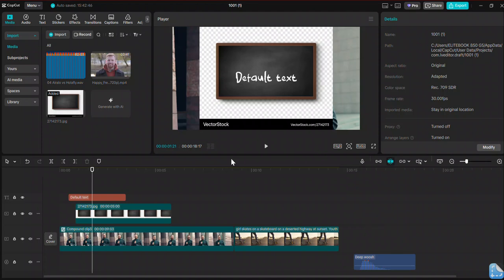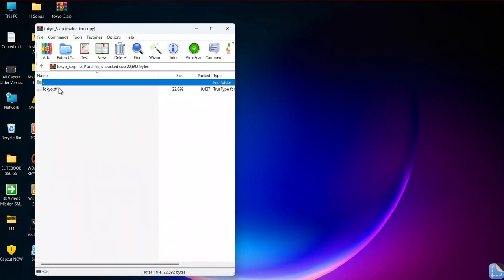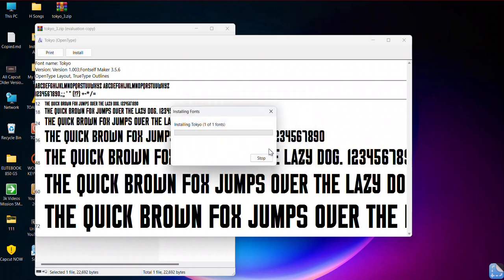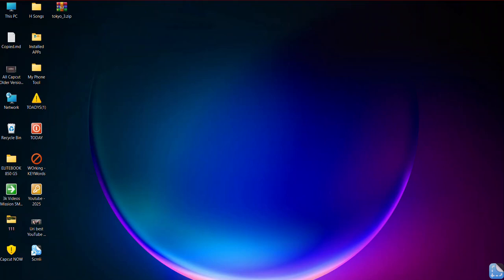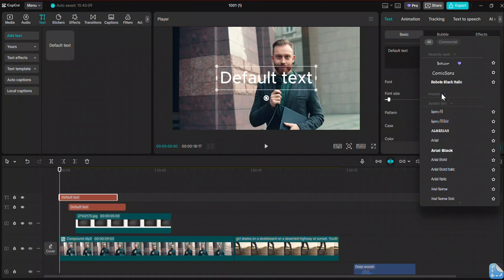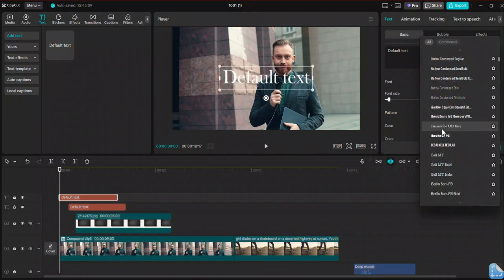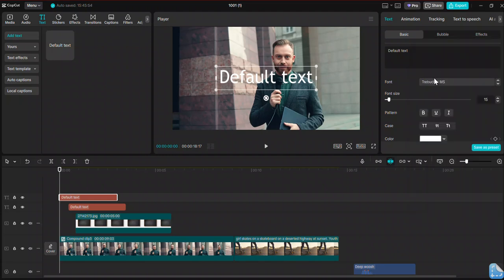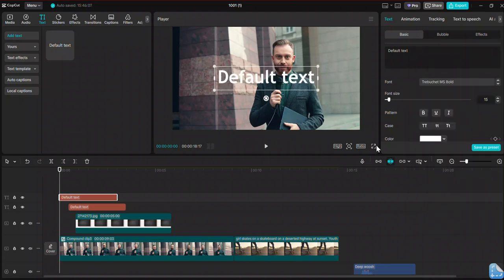How To Add New Font In CapCut | Add A New Font In Capcut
How To Add New Font In CapCut? In this tutorial, I’ll walk you through everything you need to know about adding your favorite fonts to CapCut so your text stands out perfectly in your videos. If you’ve ever wanted to customize your captions, titles, or logos with a unique style, this step-by-step guide is for you.

You’ll learn how to add new text font in CapCut and also how to add new font in CapCut PC for those editing on Windows or laptops. I’ll also explain how to add a new font in CapCut Mac, so whether you’re using a computer or a MacBook, you can easily install and use your preferred fonts.

We’ll go over how to add new font language in CapCut, which is perfect if you want to use special fonts for Arabic, Japanese, or other languages. You’ll also see how to add new font style in CapCut Pro to give your text a clean, creative, or bold look depending on your project.

This guide even covers how to add new font to CapCut in computer and how to add new font in CapCut on laptop, ensuring every user can make their videos more professional with custom typography. Whether you’re editing for social media, YouTube, or client work, learning to add a new font in CapCut will take your video design to the next level.